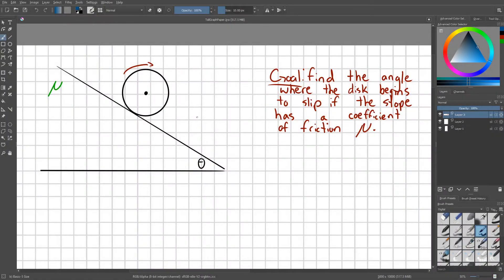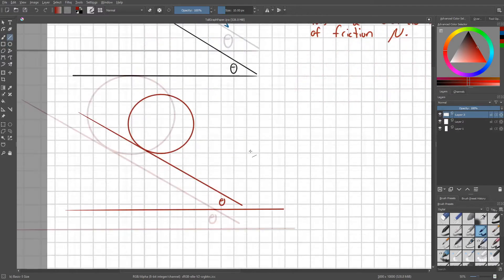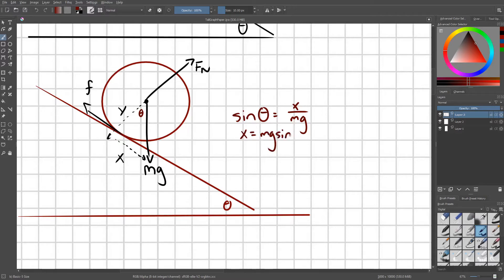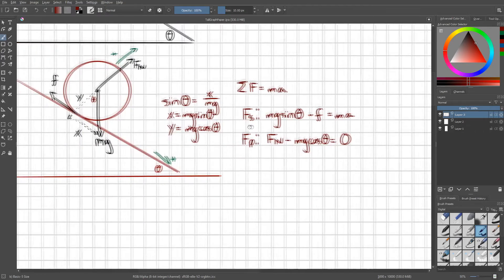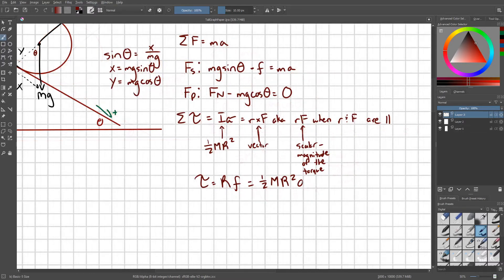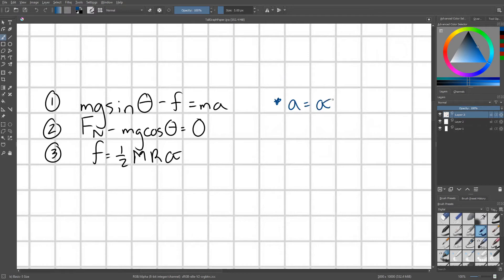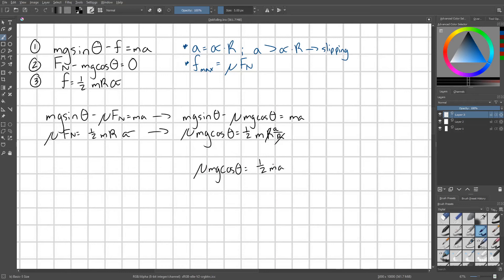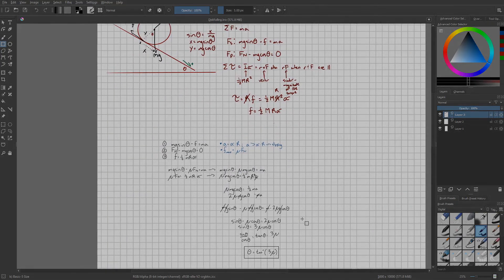Disk on Slope | Rolling With Slipping Condition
Here we determine when a disk rolling on a slope of some angle just begins to start slipping using torque and force equations. Enjoy :3